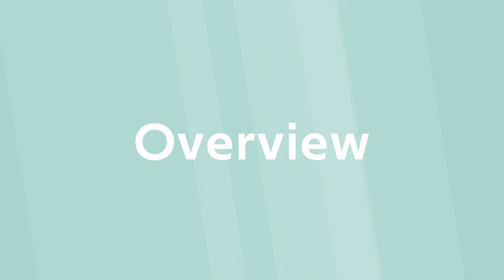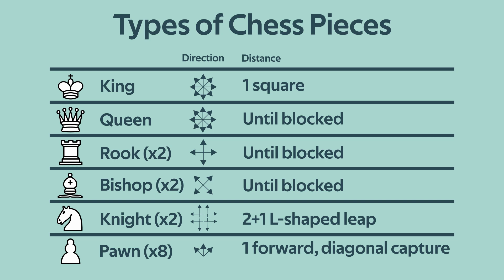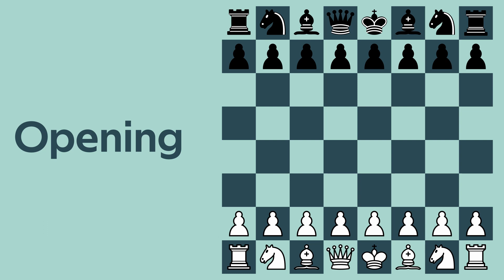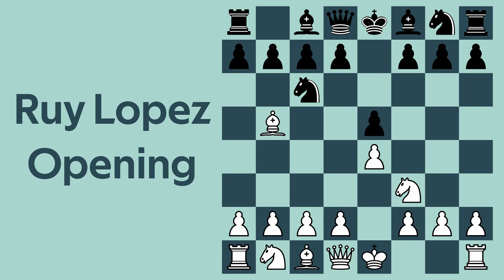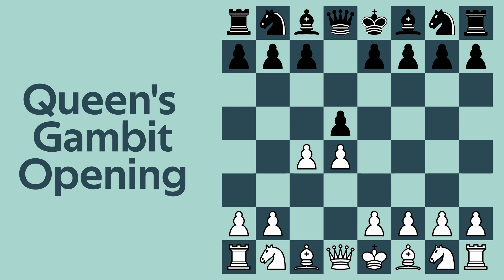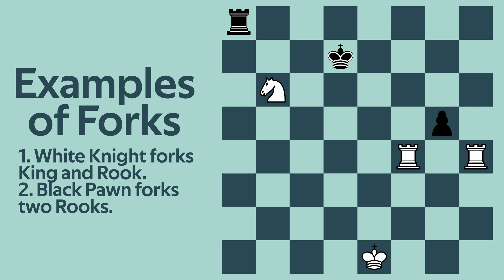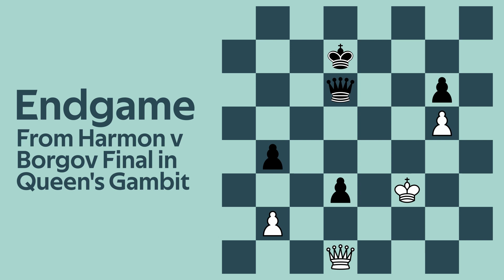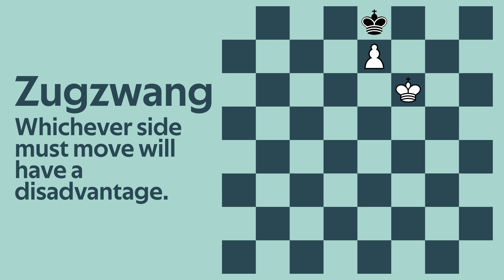MediumTalk: Do people really play competitive chess?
If The Queen's Gambit got you interested in Chess, or your Boss is a big Chess-Head, check out this video. I cover the history of chess, some basic tactics and what competitive chess looks like today.

Please let me know what other kinds of topics I can cover!

Credits:
Intro: Harris Heller - Be Here
Backing music:
Harris Heller - Aurora
Harris Heller - Neon Drive
Harris Heller - Sarahtonin